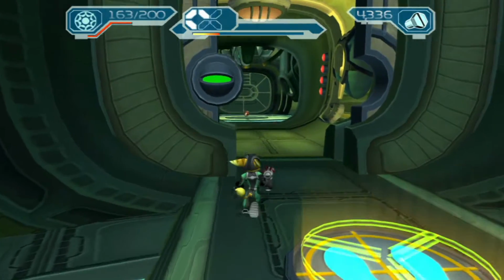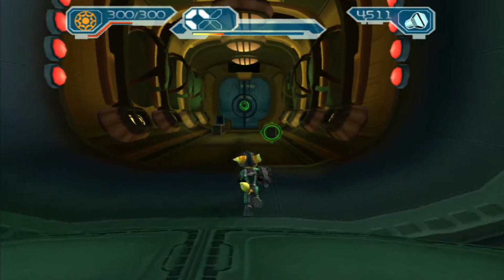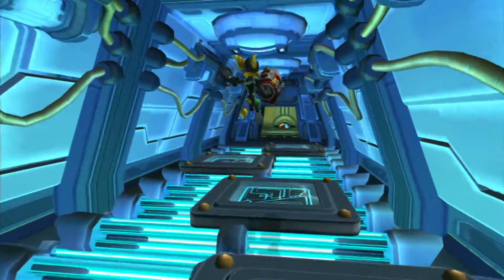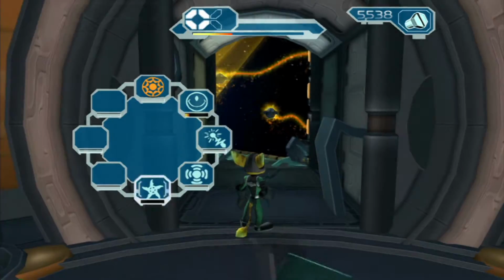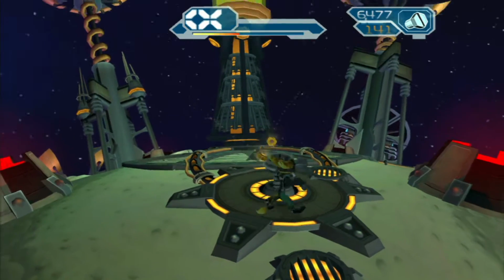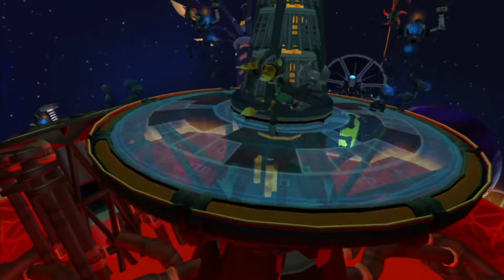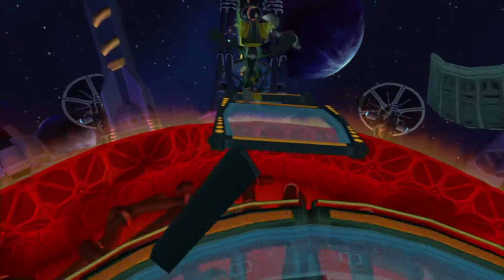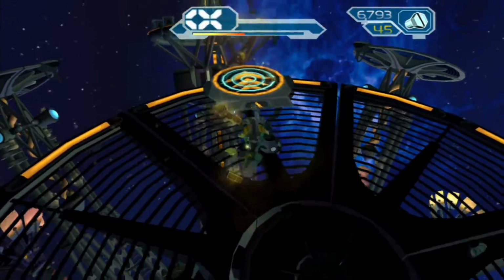Ratchet and Clank 2: Going Commando Walkthrough Part 5 - Jamming Array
This is a walkthrough of Ratchet and Clank 2: Going Commando, but it only includes beating the game, not levelling up every weapon or collecting all the bolts for weapon upgrades (which is best done on a second playthrough anyway). Ratchet 2 is definitely my favorite of the first Ratchet and Clank trilogy, although I don't like the new health system as much.